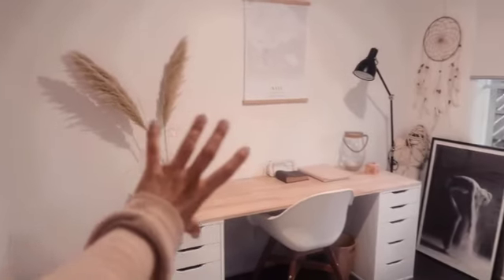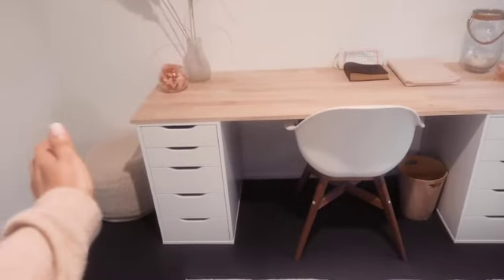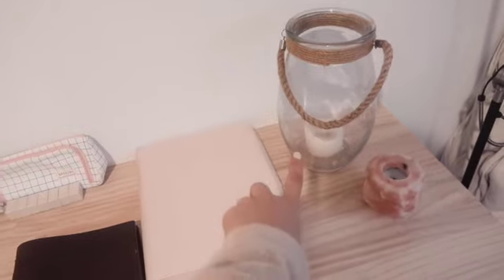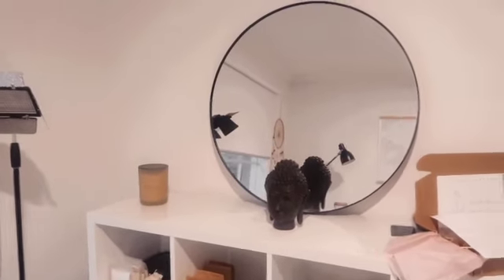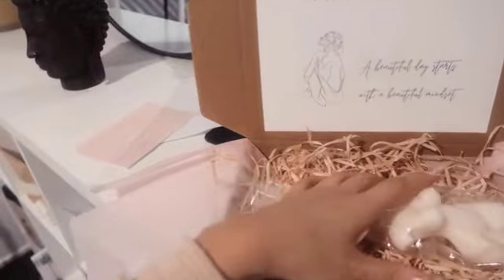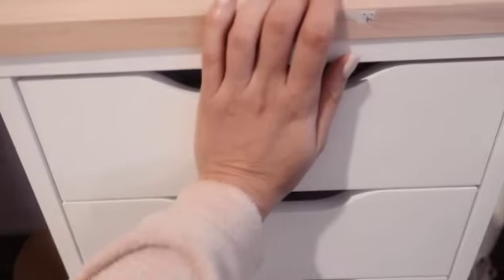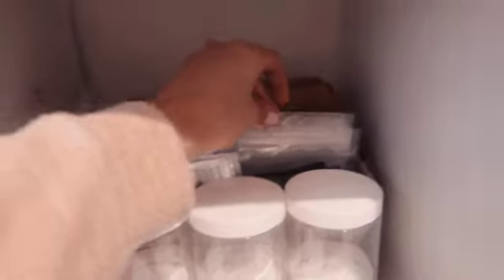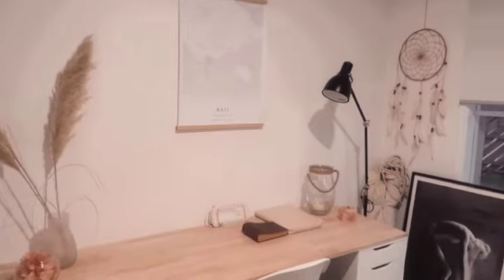My Etsy studio, Home Office Tour on a budget / Meditation, Journaling space, Mapiful poster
Guys my voice sounds weird AF in this video and I have NO IDEA why 😂 my bf says I sound like a guy so I'm apologising in advance 🤣

If I can't find the exact product I'll try to link similar..

Pampas grass

Ikea shelving